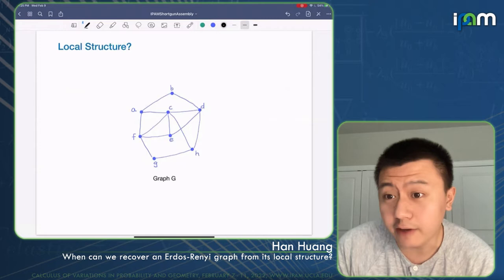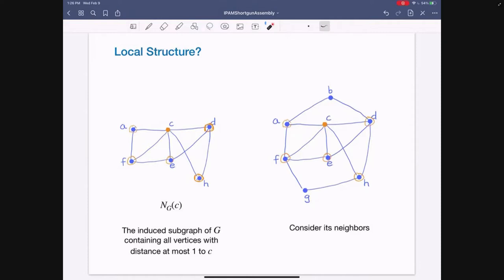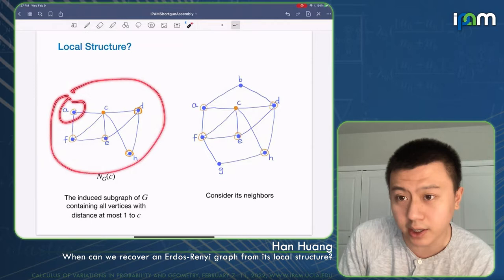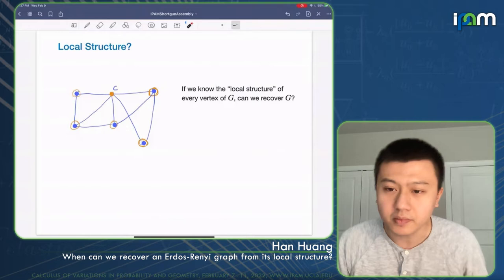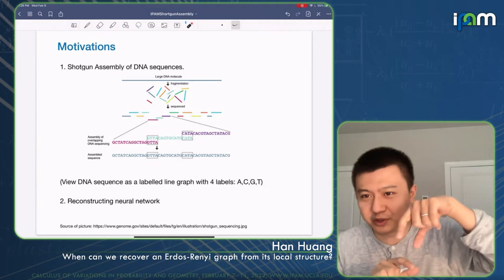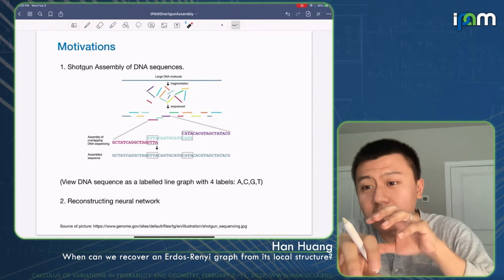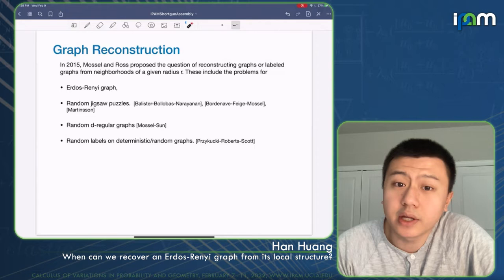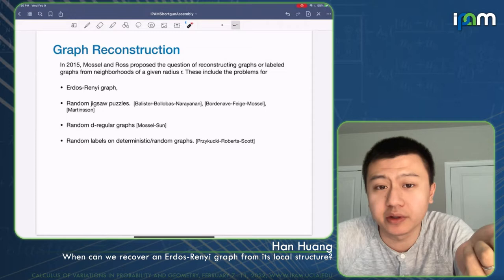Han Huang - When can we recover an Erdos-Renyi graph from its local structure? - IPAM at UCLA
Recorded 09 February 2022. Han Huang of the Georgia Institute of Technology Department of Mathematics presents "When can we recover an Erdos-Renyi graph from its local structure?" at IPAM's Calculus of Variations in Probability and Geometry Workshop.
Abstract: Suppose we have a graph G. For each vertex v of G, we observed the local structure of the G at this vertex v. Precisely, we have the induced subgraph containing all vertices at a distance at most 1 to v (including v), but the labels of the neighbors of v have been removed. Now, can we reconstruct graph G based on these local structures at each vertex? This question was proposed by Mossel and Ross, which was motivated by DNA shotgun assembly.
To reconstruct the graph, the local structures need to have sufficient complexity. Previously, Gaudio and Mossel show that for the Erdos Renyi graph G(n,p), one cannot reconstruct the graph from its local structures when p = o(n^{-1/2}). For such values of p, unique reconstruction is not possible because the number of typical realizations of Erdos Renyi Graphs is much more than the number of typical realizations of the overall local structures. Recently, with Tikhomirov, we managed to confirm that the transition for the unique reconstruction of G(n,p) graphs happens at the level when p is at n^{-1/2} up to a polylog n factor.